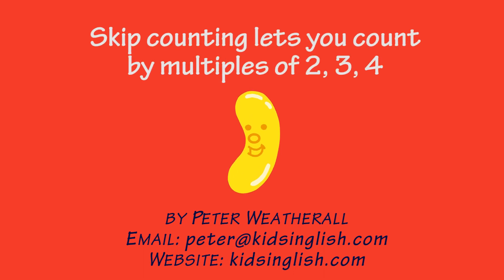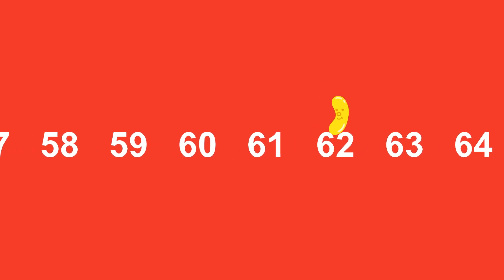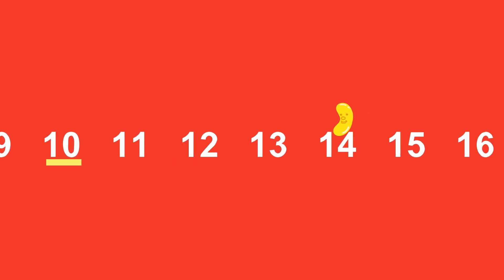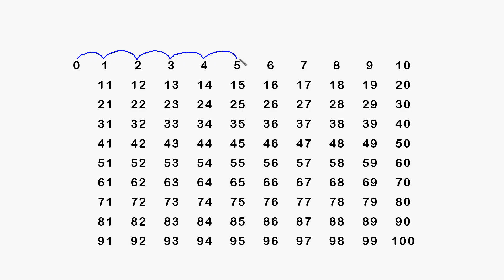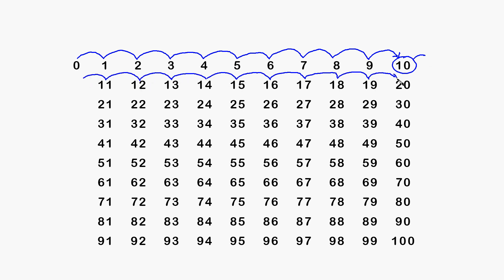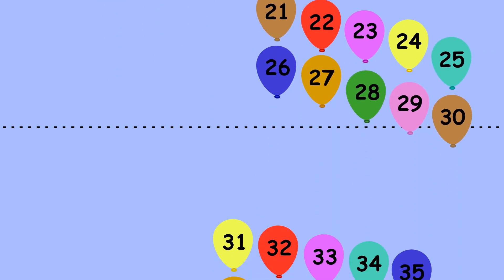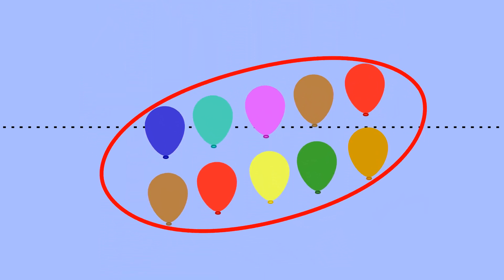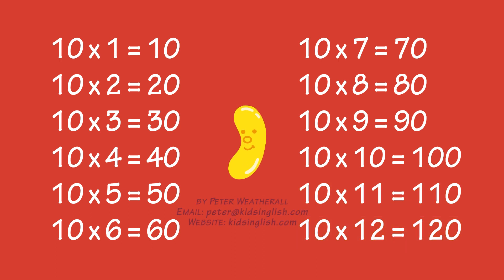Skip counting 10s by Peter Weatherall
A video to teach how to count in multiples of 10s from Jumping Jellybeans Fun time TV show by Peter Weatherall: Educational animation and music to make learning fun. Visit kidsinglish.com for more information and for loads of great educational DVDs and CDs